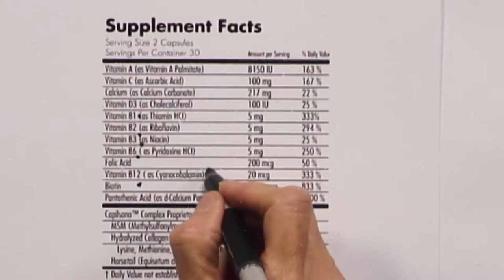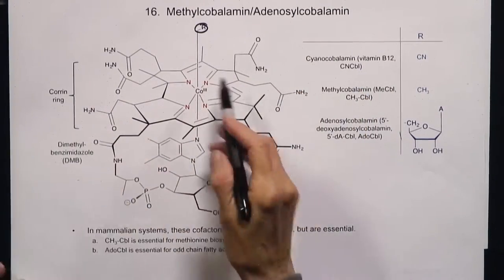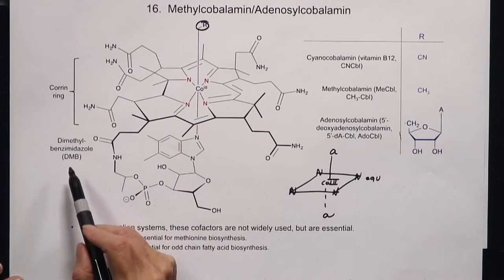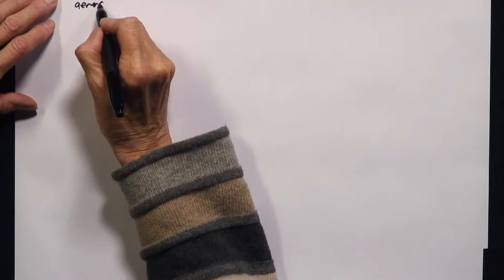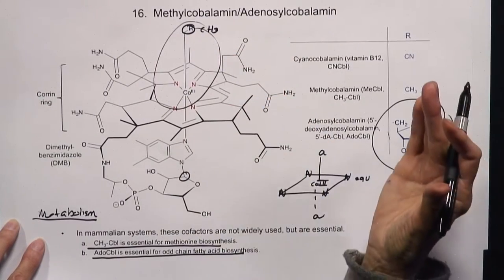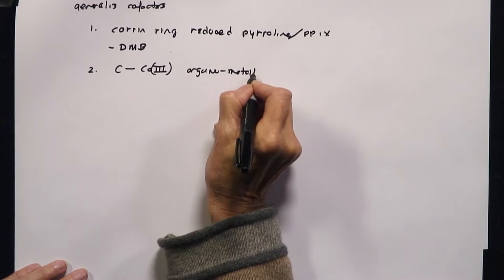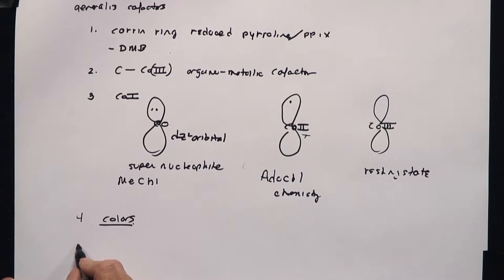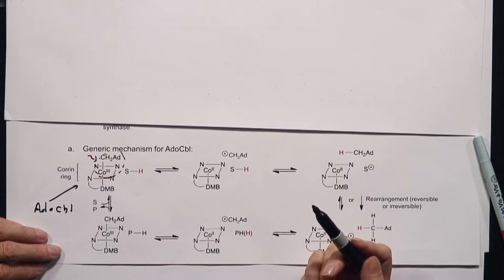Lexicon of Biochemical Reactions: Cofactors Formed from Vitamin B12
Instructor: JoAnne Stubbe

Professor Stubbe refers to the cofactors formed from Vitamin B12 as "Nature's most spectacularly beautiful cofactors." These cofactors bind to the enzyme which plays a key role in the formation of red blood cells.